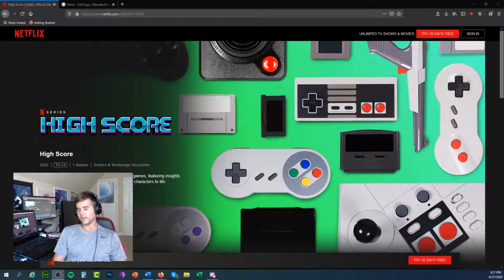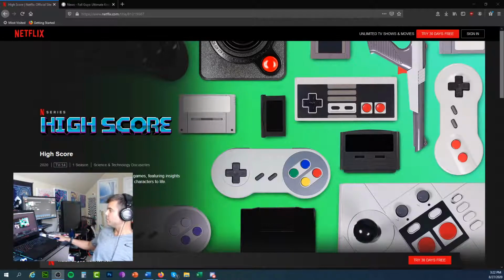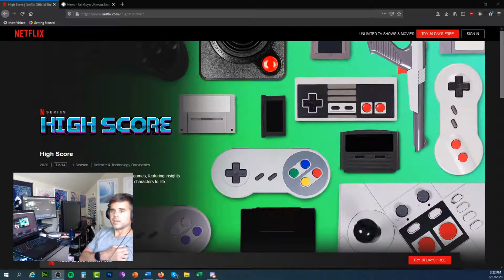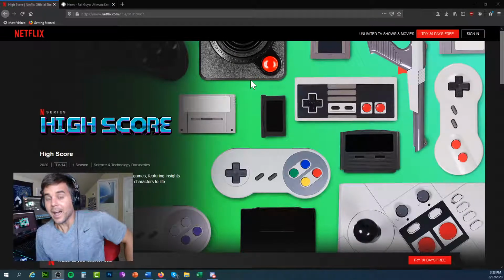Ray Pastore Learning Live #11 - Intro to Esports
In this video I talk about my background, how to write esports, what esports is, the history of esports, and the state of esports at UNCW.